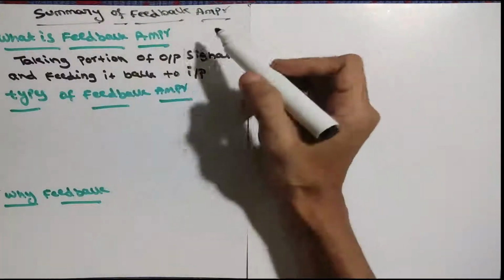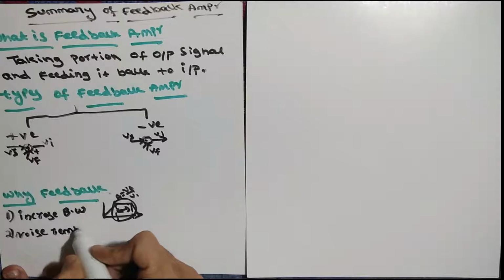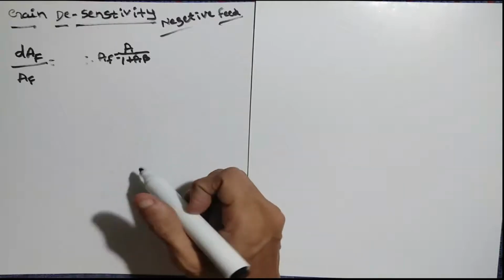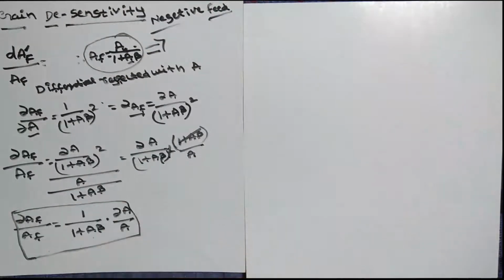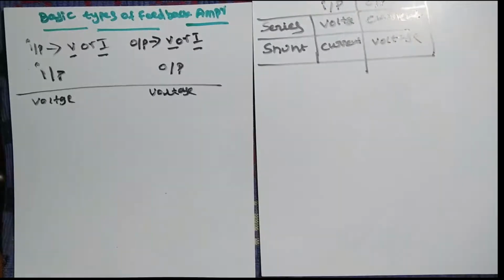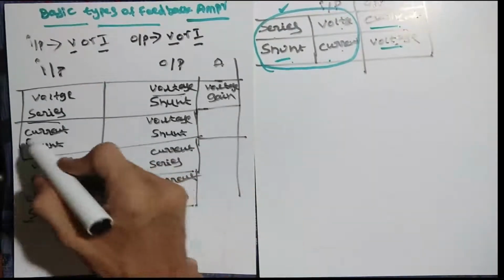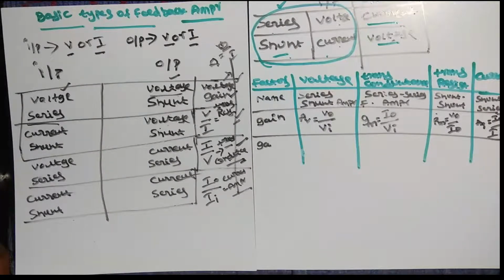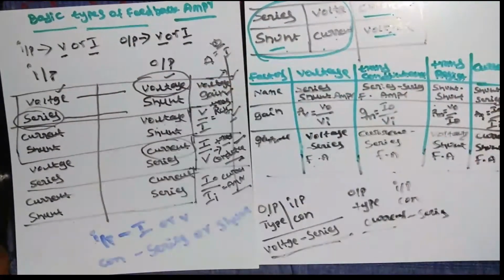VTU ANALOG CIRCUITS 18EC42 M3 L2 The Four Basic Feedback Topologies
Course: Analog Circuits- 18EC42
Module:3
Lecture:2  The Four Basic Feedback Topologies, The series-shunt, series-series, shunt-shunt and shunt-series amplifiers (Qualitative Analysis).